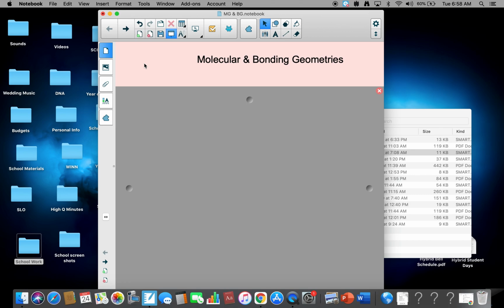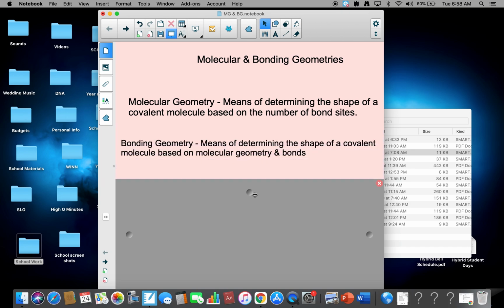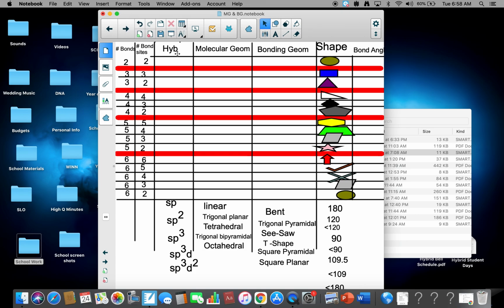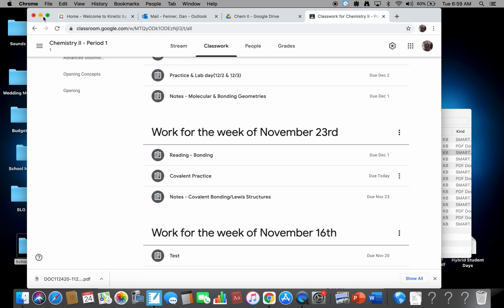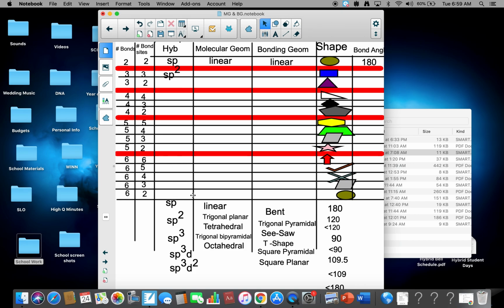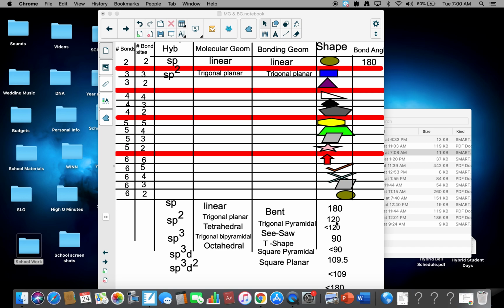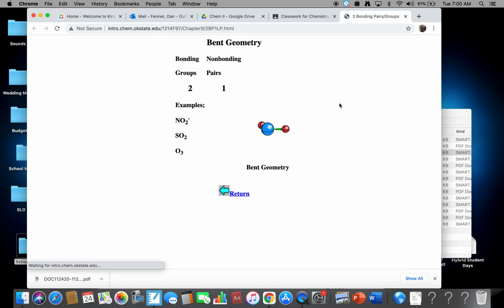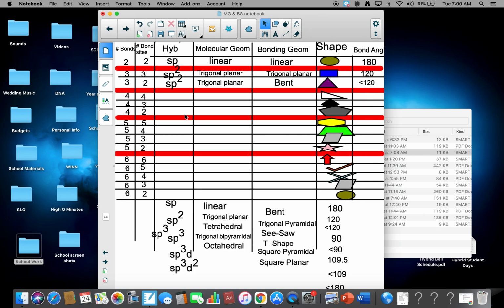Molecular & Bonding Geometries